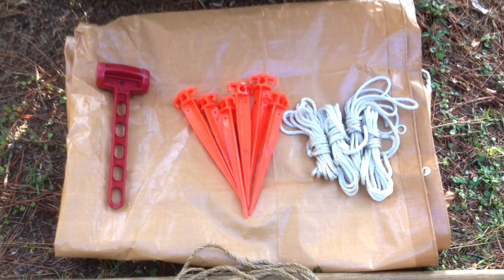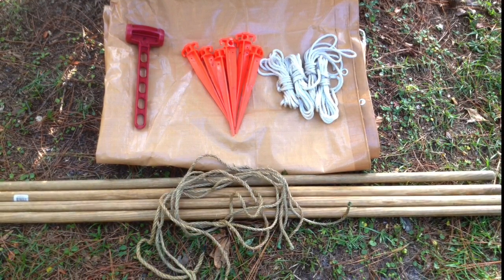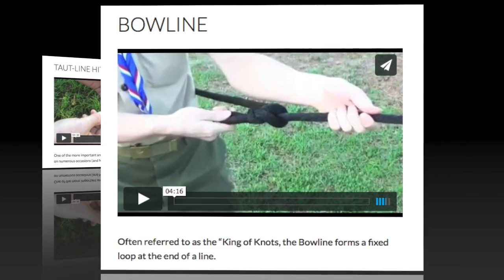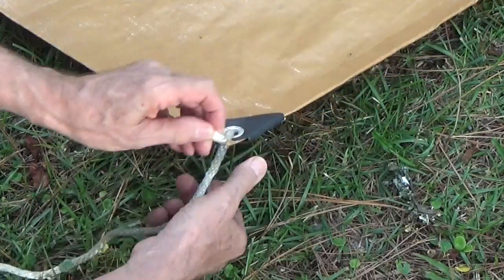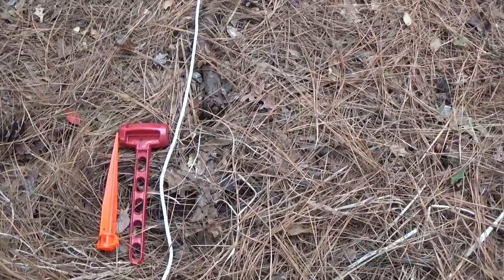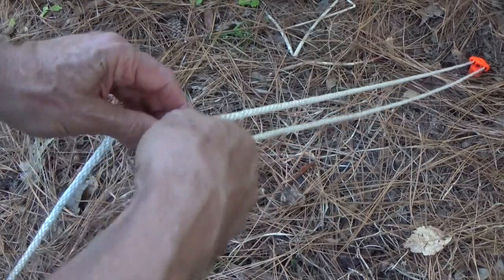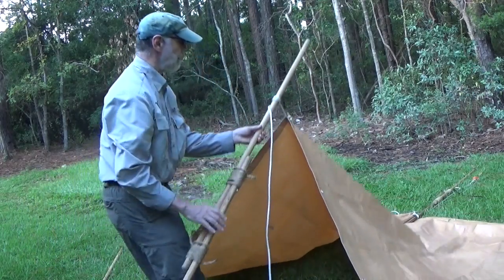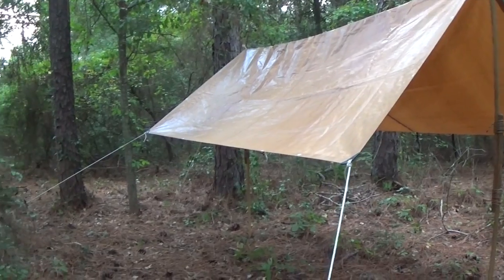How to Set up a Basic Patrol Dining Fly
Using a tarp and Scout staves enables a patrol to carry all the materials and set up their dining fly in an open field. (Cooking under a dining fly is discouraged by the BSA Health and Safety Office. Common sense should prevail, and any cooking should ensure there is ample space between the stove, charcoal chimney, dutch oven, or small cooking fire.)